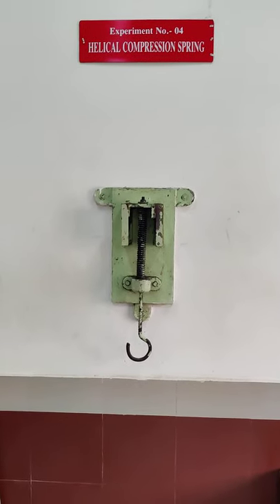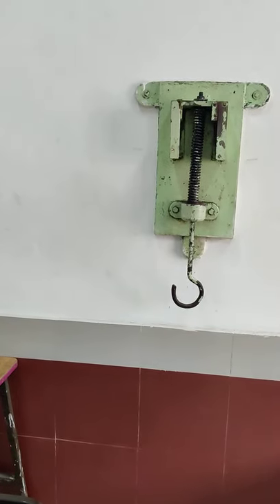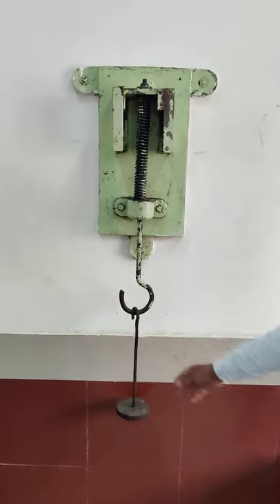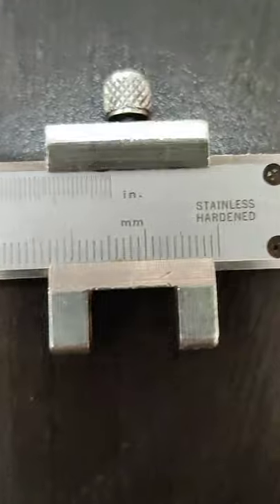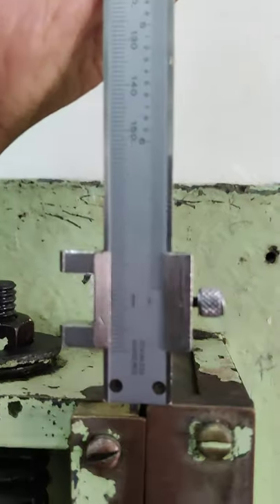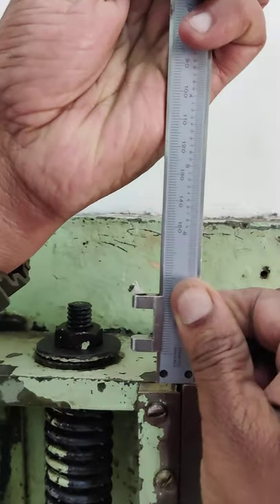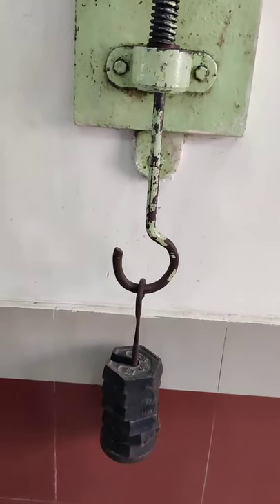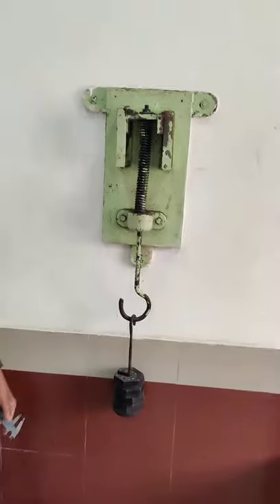Stiffness of a Helical Compression Spring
NOTE:
Least Count of Vernier Caliper: 0.02 CM